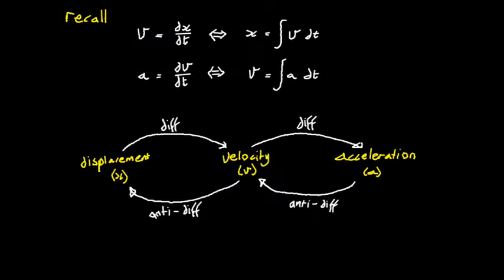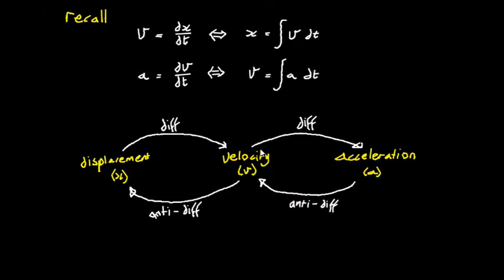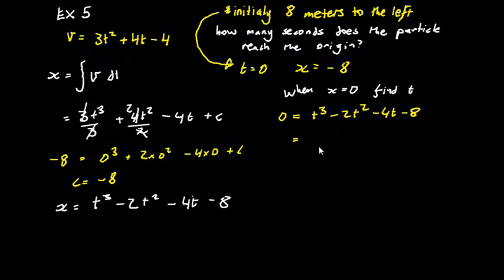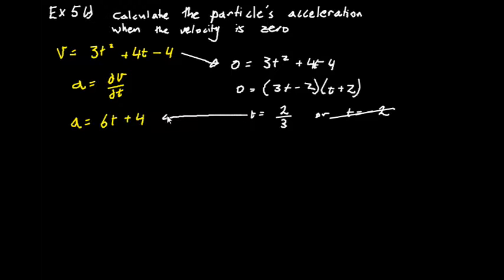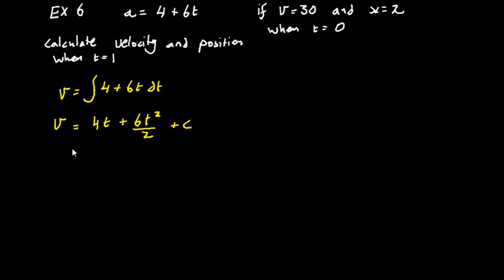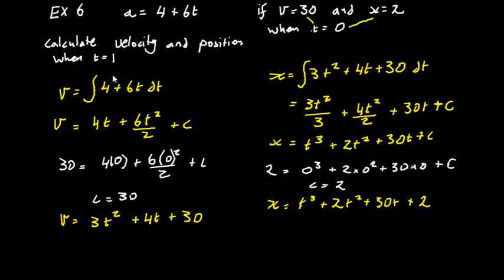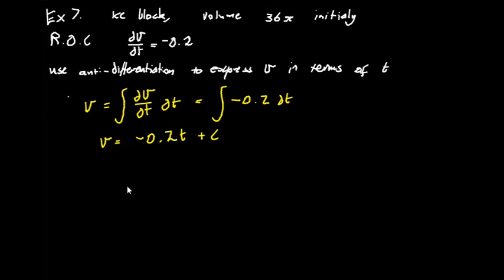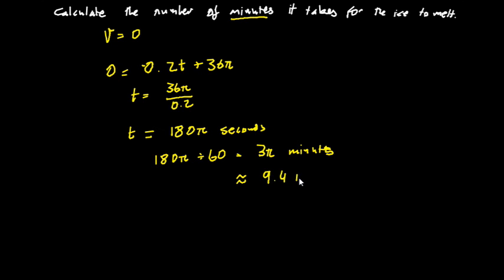applications of anti differentiation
In this video we look at some applications of differentiation in kinematics and other rates of change.